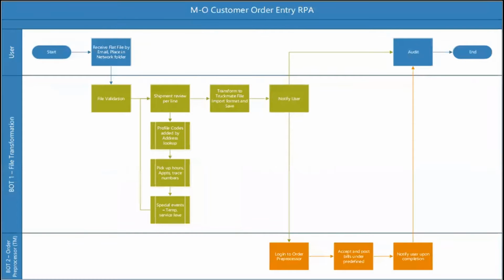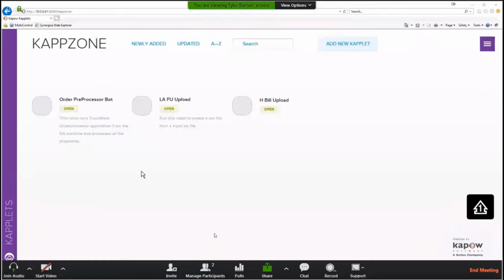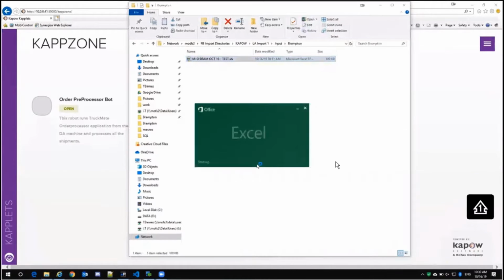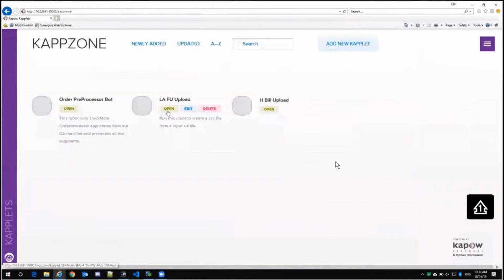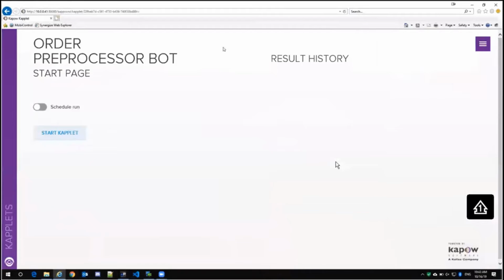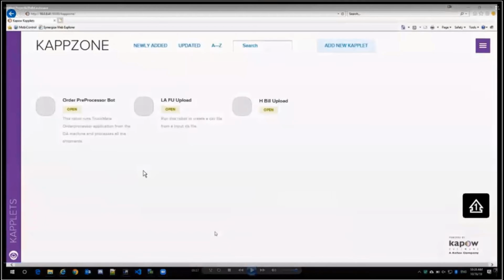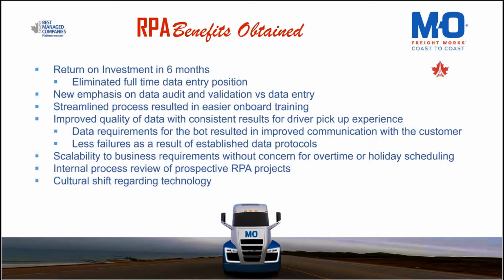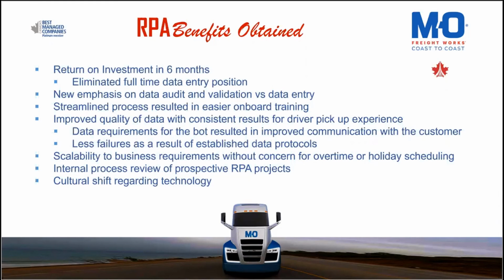Windmill Customer Success Story: Maritime Ontario on their RPA rollout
Windmill | Powering productivity through automation
At Windmill, we automate business processes so your team can focus on what really matters. At Maritime-Ontario we implemented RPA technologies to set them up for success.  Want to learn more?